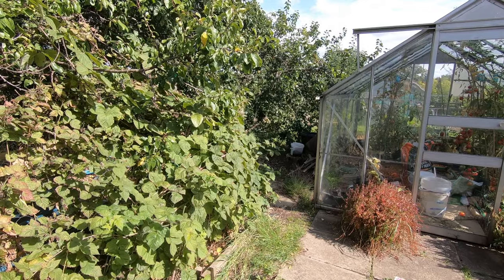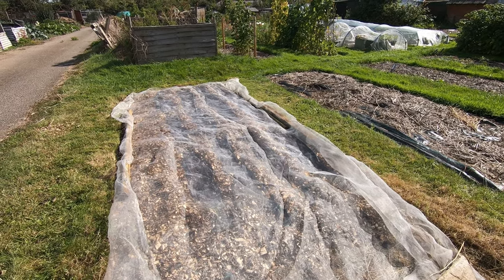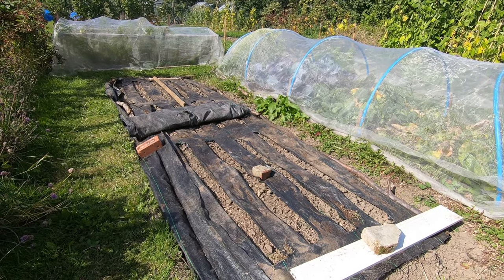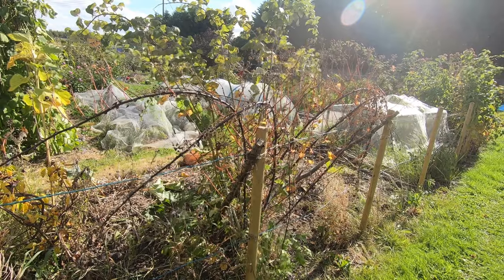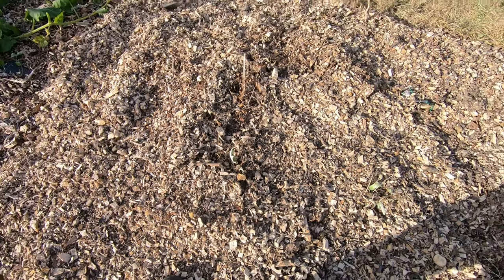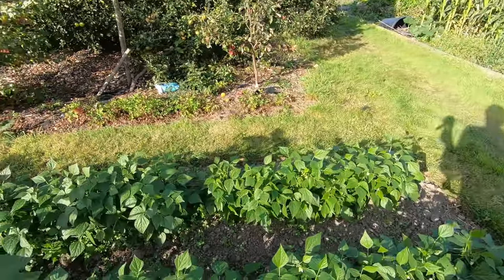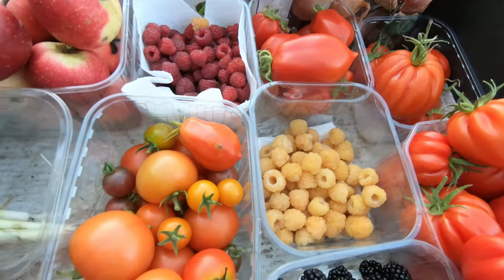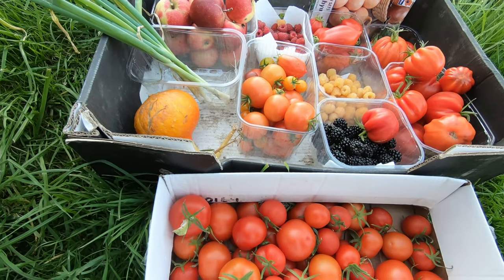Friday 13 on the plot September 2019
Planting autumn onions
Pruning a black raspberry
Clearing a cardoon
Harvesting